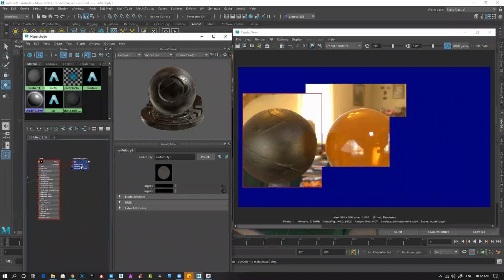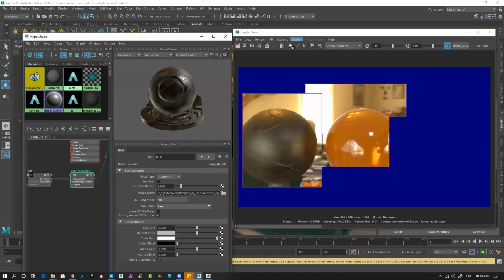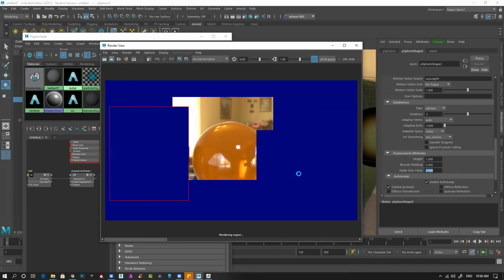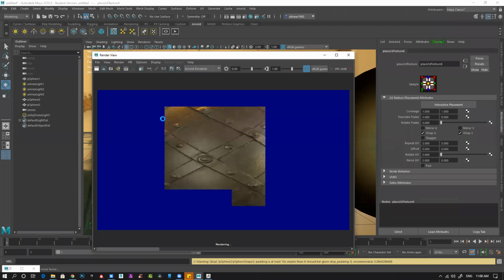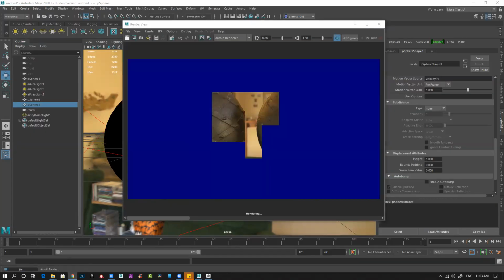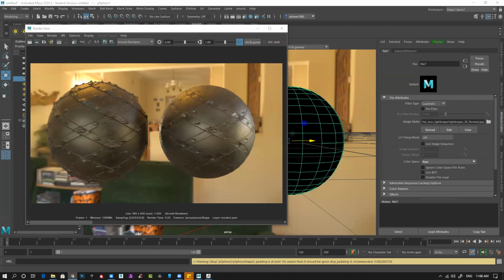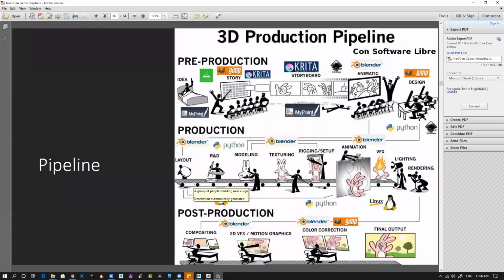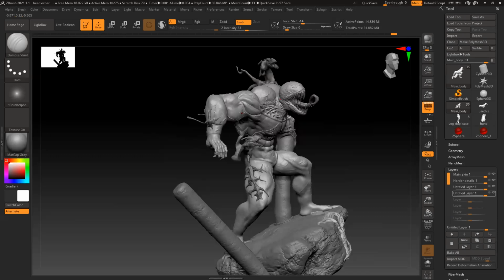2020 12 30 10 43 07 BFA171 OM 73840257355